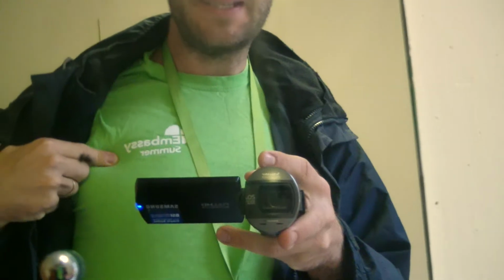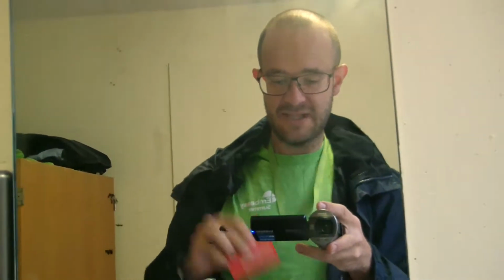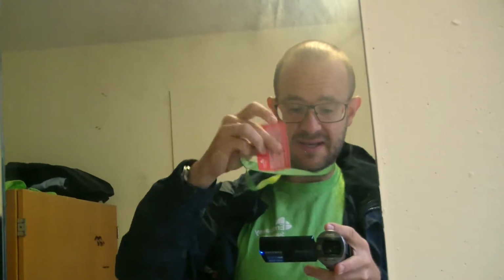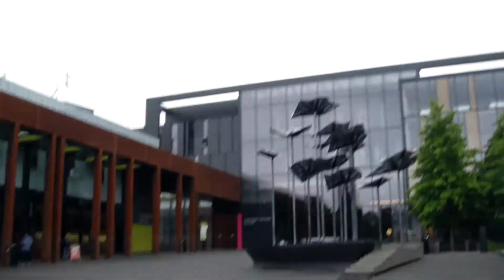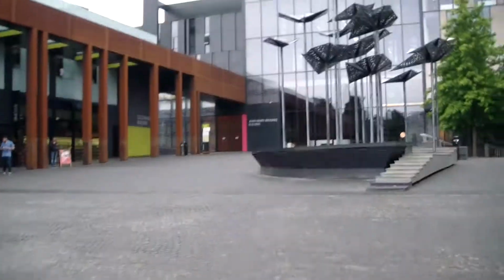One day in the life of a teacher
Have you ever wondered how it feels to teach at a summer school of English in Oxford? In this (very informal) video you can get the exact idea :)